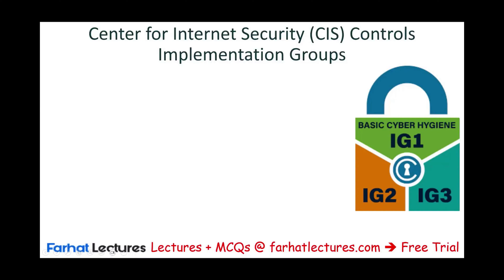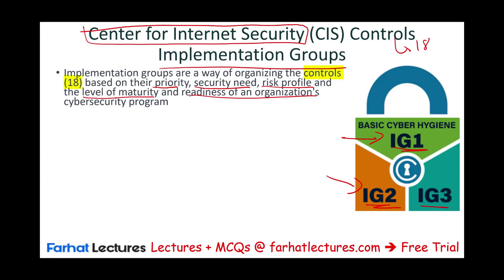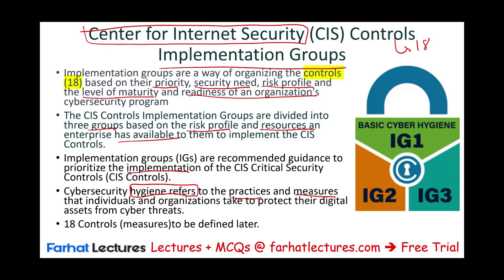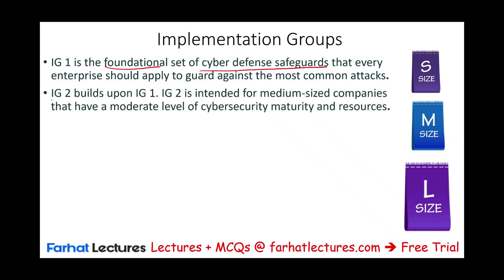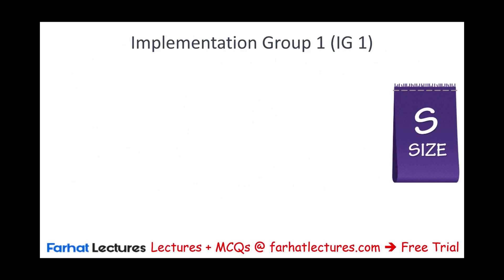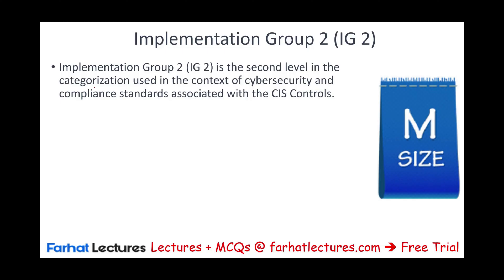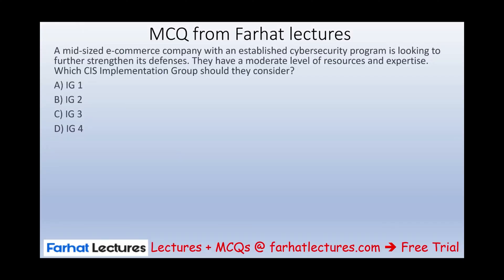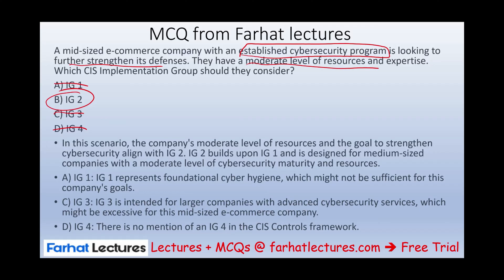Implementation Groups (IG) Center for Internet Security. Information Systems and Controls ISC.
In this video, we cover implementation group (IG) center for internet security as covered on the information Systems and Controls ISC CPA exam.

0:00 Introduction
This video explains the Implementation Groups (IGs) within the Center for Internet Security (CIS) framework. Here's a quick breakdown:

What are IGs? (0:30) Implementation Groups are a way to organize the 18 CIS controls based on an organization's security needs, risk profile, and resources.
Three Levels of IGs (1:07):
IG1: (4:00) Basic safeguards for all enterprises, especially small companies with limited resources.
IG2: (4:27) Builds upon IG1, intended for medium-sized companies with moderate security maturity and resources.
IG3: (5:13) The highest level, comprising all controls and safeguards for organizations with advanced security needs and significant resources, like national security or critical infrastructure entities.
Cybersecurity Hygiene (2:40): The video also touches on the concept of cybersecurity hygiene, which refers to the practices and measures organizations take to protect their digital assets.
MCQ Example (9:15): The video provides a multiple-choice question example to help understand the differences between IG1, IG2, and IG3.

Understanding Implementation Groups by the Center for Internet Security (CIS)
The Center for Internet Security (CIS) Controls are a set of best practices for securing information systems and data against cyber threats. Recognizing that organizations vary in terms of resources, expertise, and risk exposure, CIS has categorized these controls into different Implementation Groups (IGs). These groups help organizations prioritize their implementation efforts based on their specific needs, capabilities, and risk profiles. Here’s an overview of the Implementation Groups (IGs) defined by CIS:

1. Overview of Implementation Groups
CIS Controls are divided into three Implementation Groups (IG1, IG2, and IG3), each representing a different level of cybersecurity maturity and resource availability. This approach allows organizations to implement the controls that are most appropriate for their security posture and operational needs.

2. Implementation Group 1 (IG1)
Target Audience: IG1 is designed for small or resource-limited organizations that need to manage cybersecurity risks but have limited cybersecurity expertise and resources.
Focus: The controls in IG1 focus on providing basic cyber hygiene to protect against common and easily exploitable vulnerabilities.
Examples of Controls:
Inventory and Control of Hardware and Software Assets
Continuous Vulnerability Management
Controlled Use of Administrative Privileges
Secure Configuration of Hardware and Software
Email and Web Browser Protections
3. Implementation Group 2 (IG2)
Target Audience: IG2 is intended for medium-sized organizations that have more resources and experience in cybersecurity than those in IG1.
Focus: This group expands on IG1 by adding controls that address a broader range of threats and more sophisticated attack techniques.
Examples of Controls:
Malware Defenses
Data Recovery Capabilities
Network Infrastructure Management
Security Awareness and Skills Training
Incident Response and Management
4. Implementation Group 3 (IG3)
Target Audience: IG3 is aimed at large or highly-targeted organizations that face significant risks and advanced persistent threats. These organizations typically have dedicated cybersecurity personnel and substantial resources.
Focus: IG3 includes controls for advanced security measures and continuous monitoring, addressing complex and sophisticated cyber threats.
Examples of Controls:
Penetration Tests and Red Team Exercises
Advanced Email and Web Browser Protections
Software Developer Security Training
Integrated Defensive Technologies
Advanced Incident Response Capabilities
5. Benefits of CIS Implementation Groups
Tailored Security Practices: Allows organizations to adopt security controls that match their specific needs, risks, and capabilities.
Step-by-Step Improvement: Provides a pathway for organizations to improve their cybersecurity maturity by moving from lower to higher implementation groups as they grow and acquire more resources.
Focused Investment: Helps organizations prioritize their investments in cybersecurity measures that offer the most significant benefit based on their risk exposure and operational context.
6. Implementing CIS Controls
Organizations should start by assessing their current cybersecurity practices against the CIS Controls for their designated Implementation Group. This assessment will help identify gaps and prioritize actions. It is also advisable to periodically review and reassess the implementation as the organization's environment, and external threats evolve.